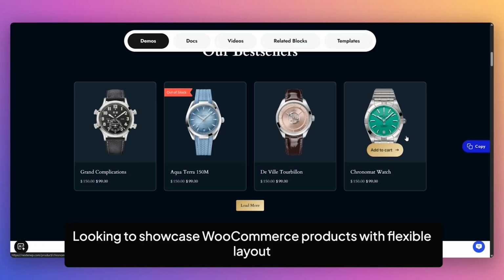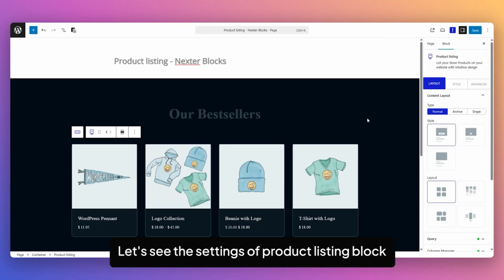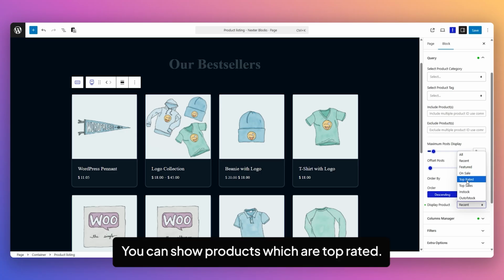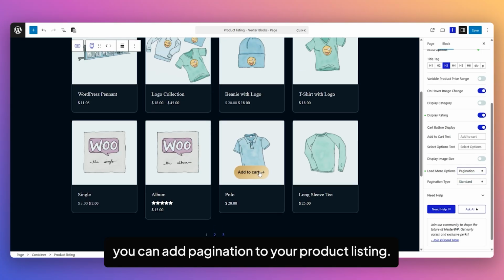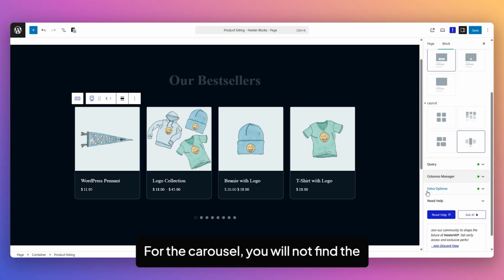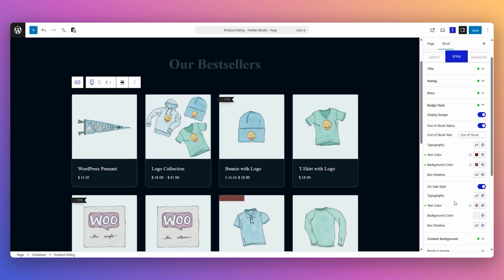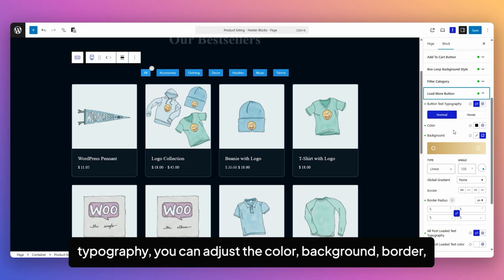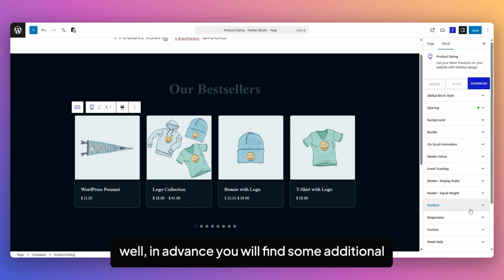Add WooCommerce Product Grid, Carousel & Masonry Layout in WordPress | 2026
How to add a WooCommerce product listing in WordPress. In this video, you’ll learn how to display your products in a clean Grid, Carousel List, or Masonry layout right inside WordPress. We’ll go through sorting, filtering, and organizing items by category so your store feels easier to browse and visually well-structured.

These layouts work perfectly for online stores, catalog pages, service listings, and any WooCommerce shop that wants a neat, modern product showcase without relying on heavy plugins. Everything stays simple, lightweight, and user-friendly for your customers.

🔥 WHAT YOU'LL LEARN IN THIS VIDEO
✅ How to install and activate Nexter Blocks (Free + Pro) for the Product Listing block
✅ How to build Grid, Masonry, Metro, and Carousel product layouts inside Gutenberg
✅ How to filter products by category, tag, or product ID with frontend filter buttons
✅ How to set up pagination, Load More button, or lazy loading for product feeds
✅ How to style product cards - ratings, prices, sale and out-of-stock badges, hover image
✅ How to use the Product Listing block on archive pages and single product templates

Timestamps:
0:00    Introduction to the Product Listing Block
0:30    Step 1: Install & Activate Nexter Block Plugin
1:48    Step 2: Activate the Product Listing Block
2:06    Content Tab: Listing Types & Styles
2:41    Layout Options: Grid, Masonry, Metro, & Carousel
3:04    Query Tab: Filtering Products (Category, Tag, ID)
4:21    Columns & Gap Settings
4:30     Filters Tab: Adding Category/Tag Filters
5:15     Extra Options: Title Tag, Price Range, On-Hover Image
6:08     Load More Options: Pagination, Load More Button, Lazy Loading
7:09     Masonry Layout Settings
7:15     Metro Layout & Custom Width/Height Ratios
8:08     Carousel Layout Settings
8:19     Product Listing in Archive Templates
8:49     Product Listing in Single Product Templates (Related Products)
9:27     Style Tab: Customizing Text, Ratings, and Prices
10:04   Styling Product Badges (Out of Stock, On Sale)
10:34   Styling Content Background & Product Image
10:59   Styling the Add to Cart Button
11:13   Styling the Box Loop Background
11:27   Styling Filter Category Buttons
11:48   Styling Load More Options (Lazy Load, Pagination, Button)
12:47   Styling Post Not Found Message
12:47   Carousel Specific Styling Options (Speed, Navigation, Autoplay)
13:50   Center Mode & Other Advanced Carousel Settings
14:28   Advanced Block Styling

Important Links 🔗